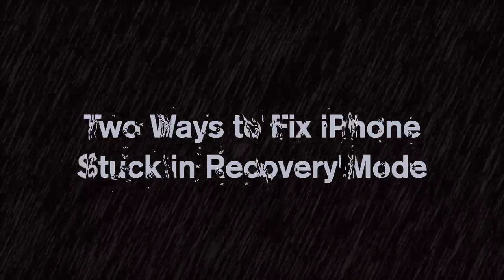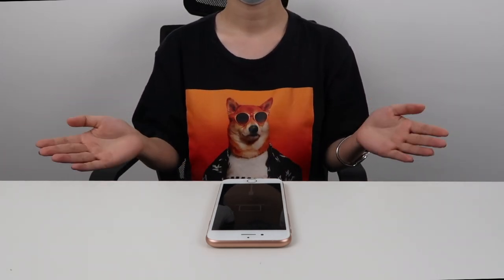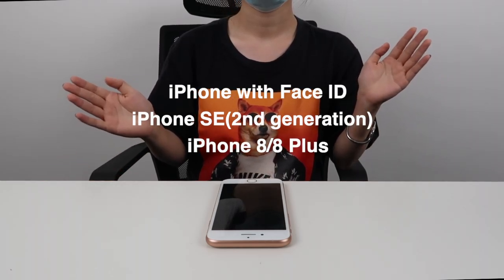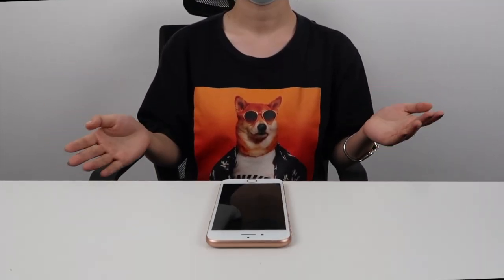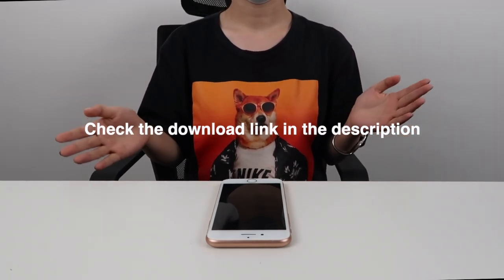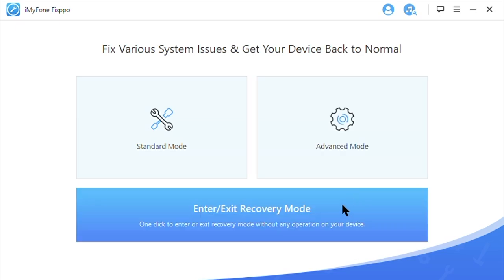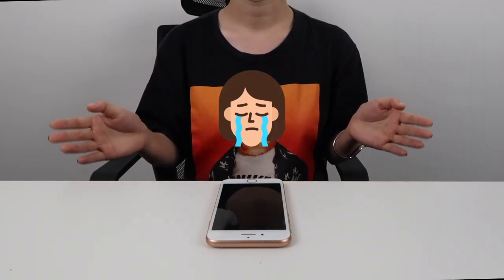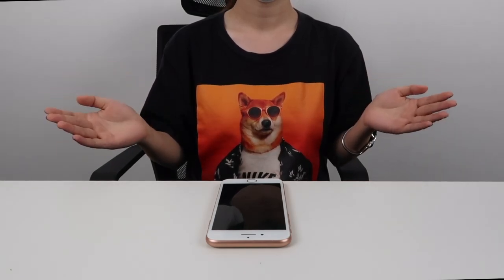(✔️iOS 18 Supported!) 🔥Fixed iPhone Stuck in Recovery Mode For Free & No Data Loss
🤩There are 2 ways to fix your iPhone stuck in recovery mode without any data loss for free.  And a professional tool👍 iMyFone Fixppo(✔️iOS 18 Supported!)
✔️ to fix this issues. If you want your iPhone to get rid of recovery mode without losing any data, then you should watch this video!
🔥Key Features of iMyFone Fixppo(✔️iOS 18 Supported!):
⌚Timestamps:
0:00 Introduction: What is iPhone stuck in recovery mode?
1:20 Method 1. Force Restart
1:38 How to force restart iPhone 8 or later models
2:28 How to force restart iPhone7/7 Plus
3:06 How to force restart iPhone 6s/6s Plus, iPhone SE (1st generation) or older models
3:38 Method 2. iOS Repair Tool - iMyFone Fixppo(✔️iOS 18 Supported!)👍